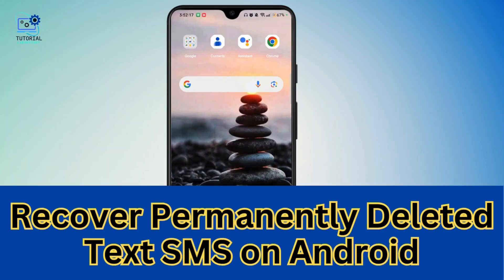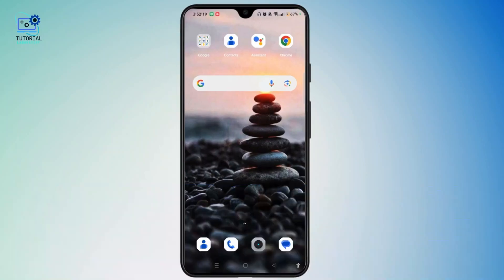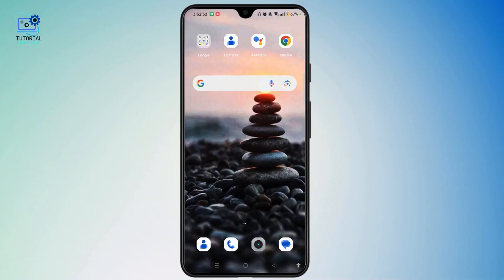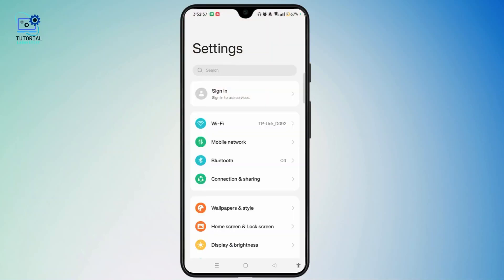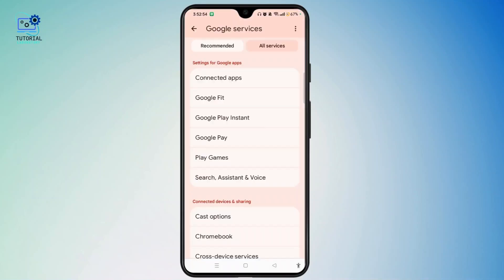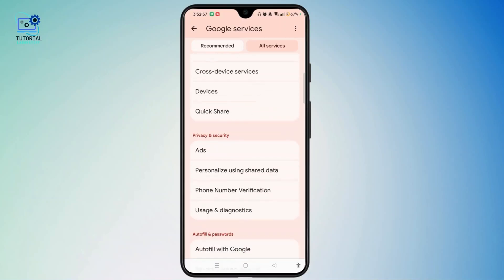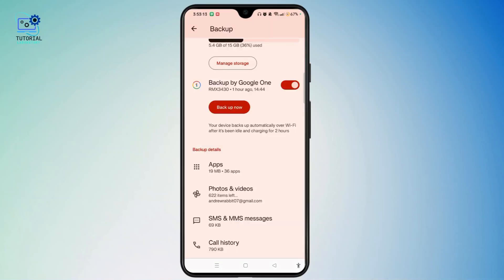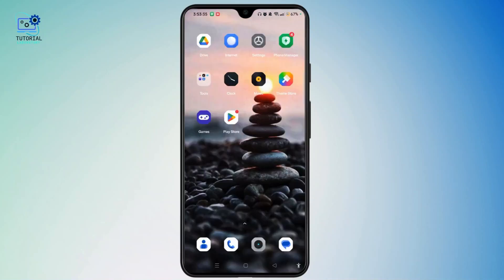Recover Permanently Deleted Text SMS on Android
In this video, Rose explains how to recover permanently deleted text SMS on your Android phone. If you've accidentally deleted messages, don't worry—there are simple ways to retrieve them. From checking your Google backup to using data recovery software like Dr.Fone or iMobie PhoneRescue, we guide you through each step. Follow along to restore your important messages and get your data back quickly!

Chapters (Timestamps):
00:00 - Introduction
Learn how to recover permanently deleted text SMS on Android.

00:05 - Check Google Backup
Open the Settings on your Android device and check Google Backup.

00:15 - Access Google Services
Scroll to Google and tap on "All Services" to find Backup & Restore.

00:25 - Restore from Google Backup
If SMS backup was enabled, restore your messages after a factory reset.

00:35 - Using Data Recovery Software
If no backup is available, use software like Dr.Fone or iMobie PhoneRescue.

00:45 - Enable USB Debugging
Enable USB debugging on your Android device to connect to data recovery tools.

00:55 - Run Deep Scan
Perform a deep scan to search for deleted SMS messages on your Android phone.

01:10 - Recover Deleted Messages
Select and recover the deleted messages after the scan is complete.

01:20 - Contact Carrier
If methods don't work, contact your carrier as a last option.

01:30 - Conclusion
That's it! Your deleted text messages should now be recovered.